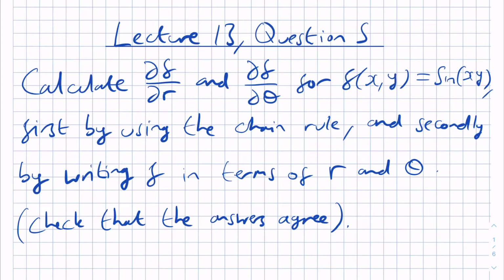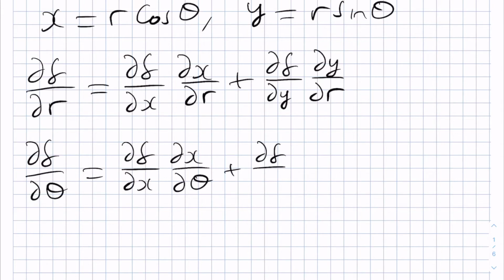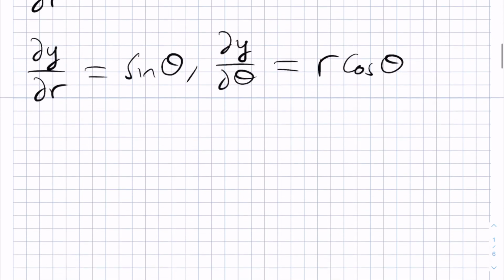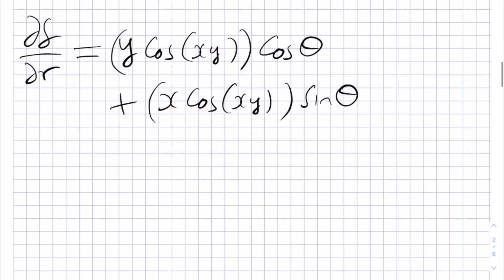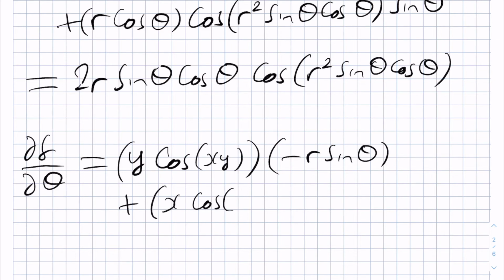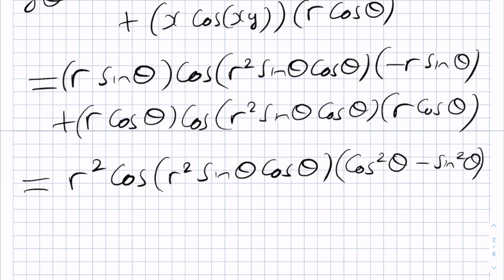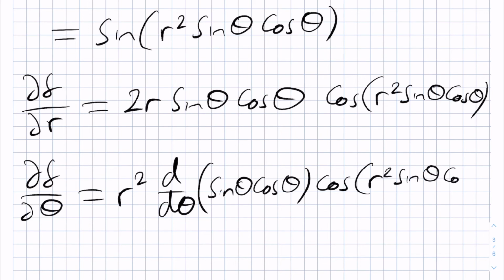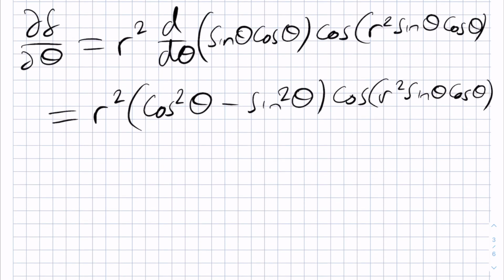Multivariable Chain Rule Application | Lecture 13 Question 5 | MathsForUni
In this video, we look at the the multivariable chain rule. This question has been taken from our MathsForUni online pre-university course worksheet. This is the 1st of 2 questions that we will be solving from the sheet (question 5).